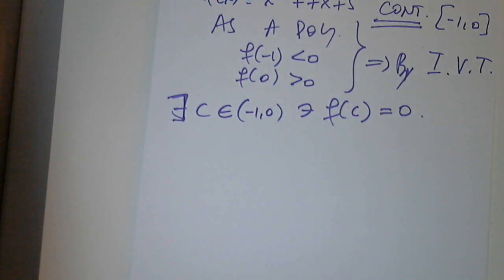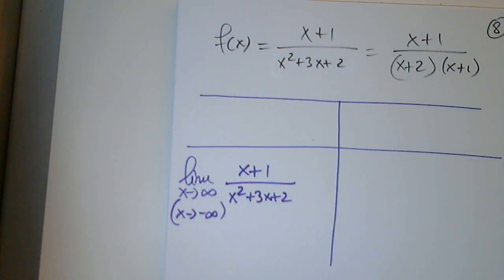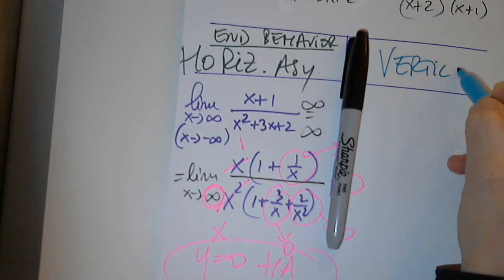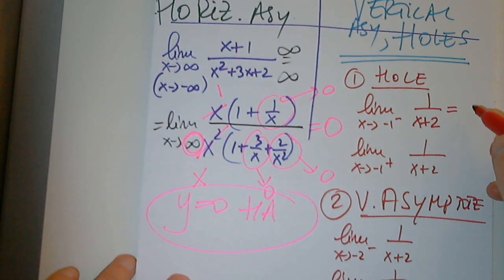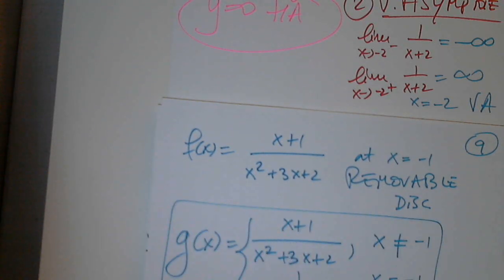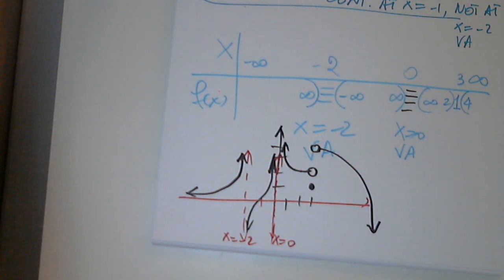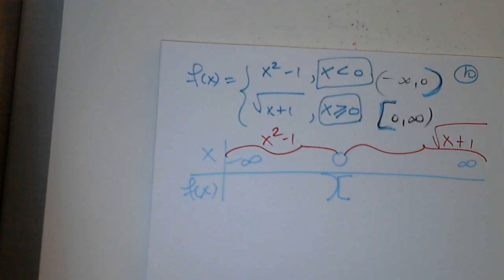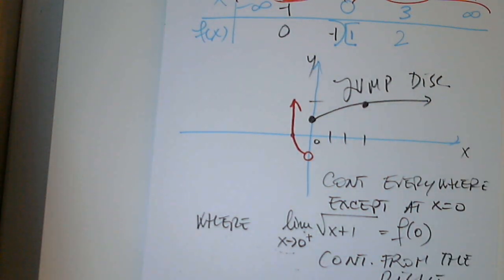MAT 191 400 TEST 1 REVIEW PART 2 FEBRUARY 18